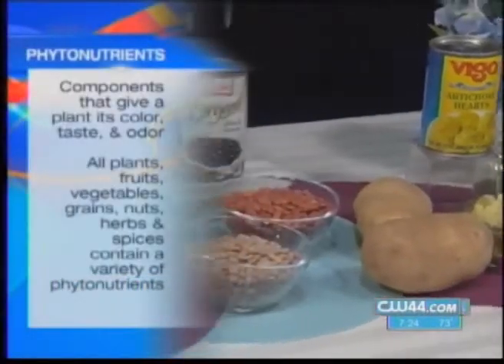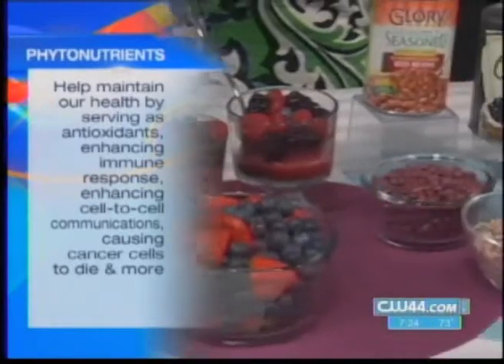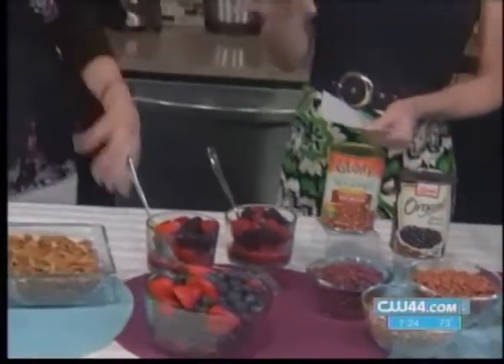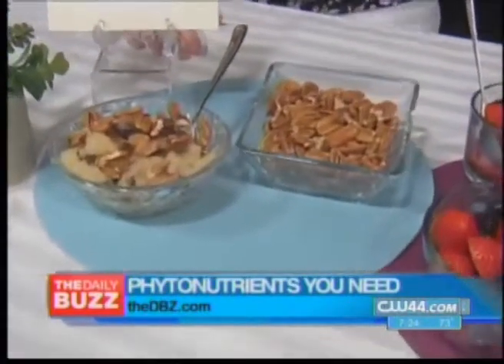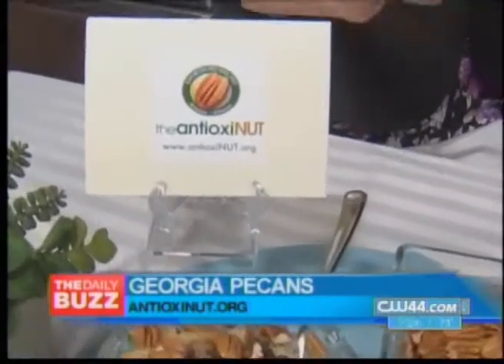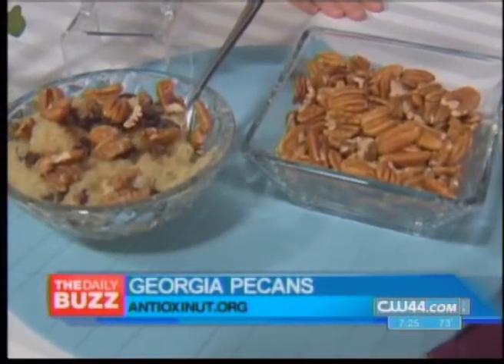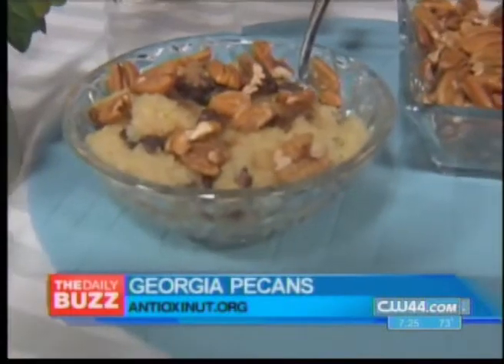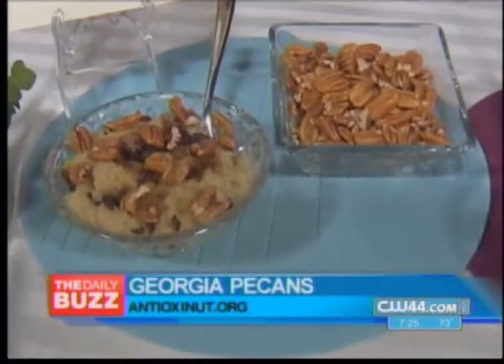Georgia Pecans on Daily Buzz 4/3/13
On April 3rd, registered dietitian Tara Gidus talked about the health benefits of Georgia Pecans on nationally syndicated morning talk show, Daily Buzz.  For more Georgia Pecan recipes and news,